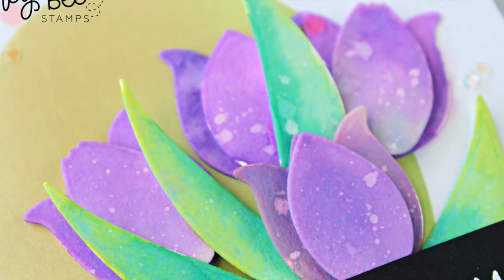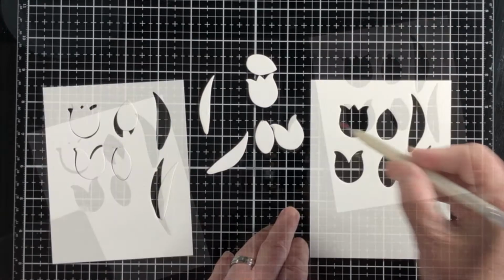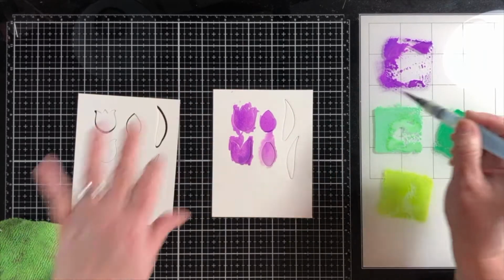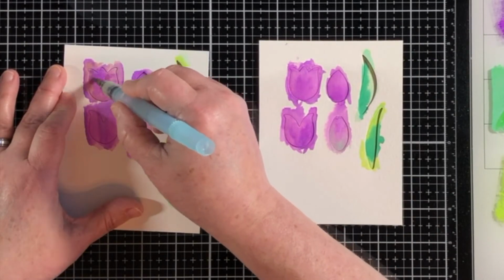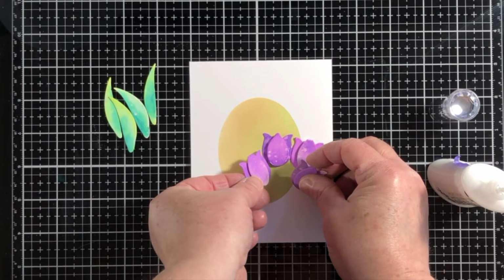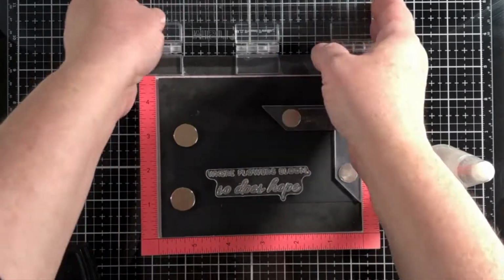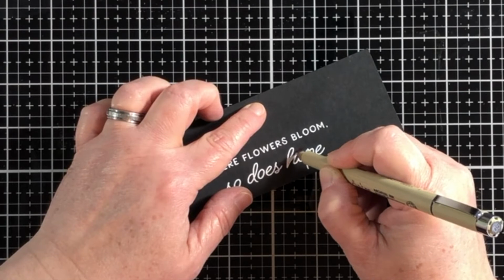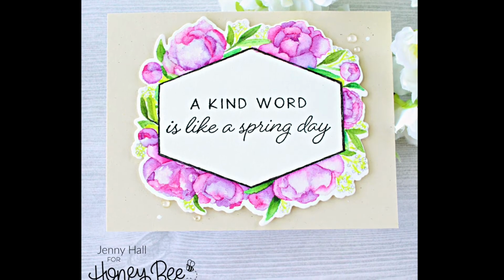Creating Painted Die Cuts with Jenny Hall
MEASUREMENTS FOR THIS PROJECT
Heavy White card stock card base is 4 1/4" x 5 1/2" (scored and folded)
Watercolor Paper scrap for die cuts
Black cardstock strip 1 1/4" x 4 1/2" for sentiment

WOW! Bright White Embossing Powder
WOW! Dual Speed heat tool